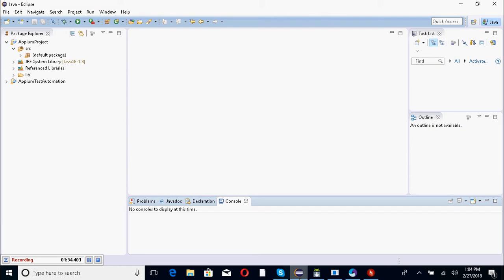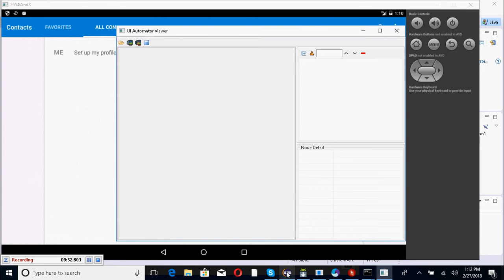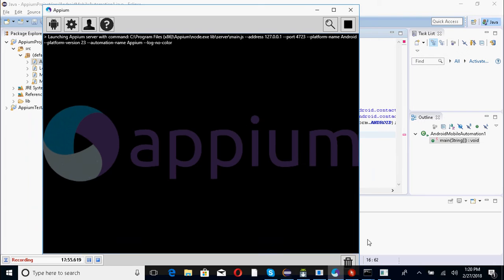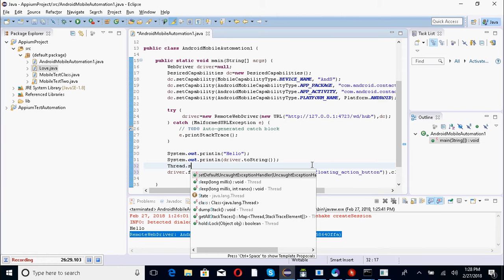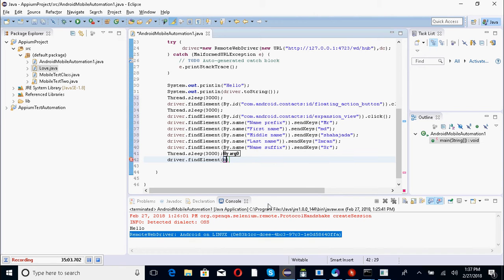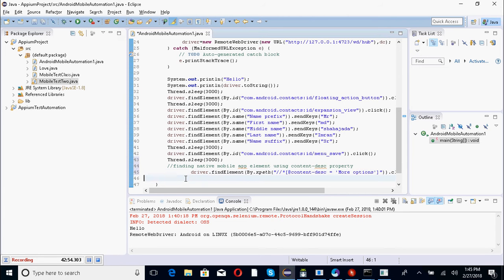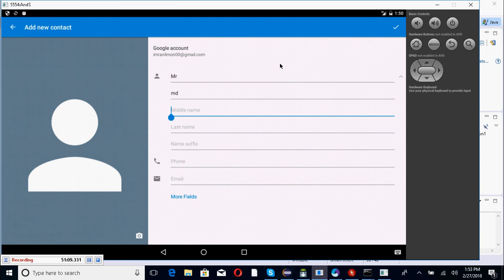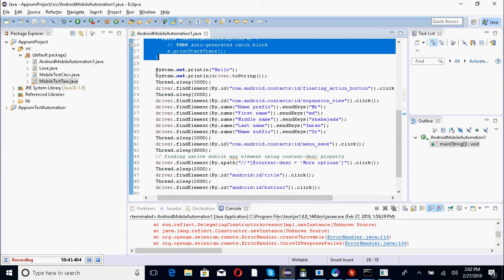Part 2: Android Mobile Automation of Cantacts app